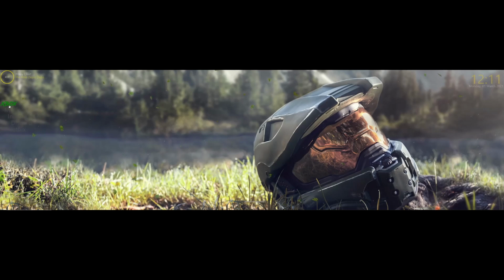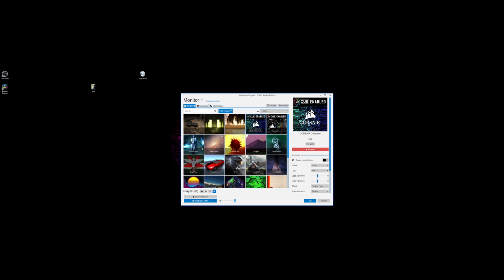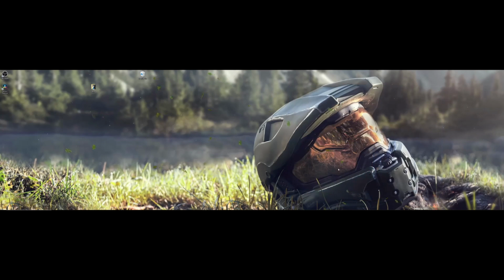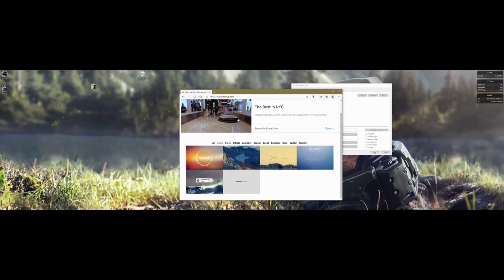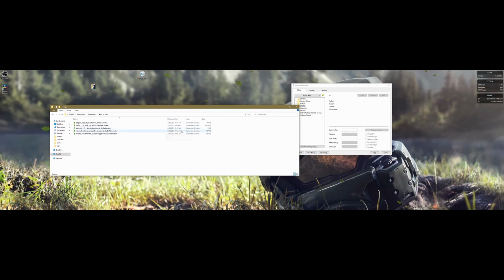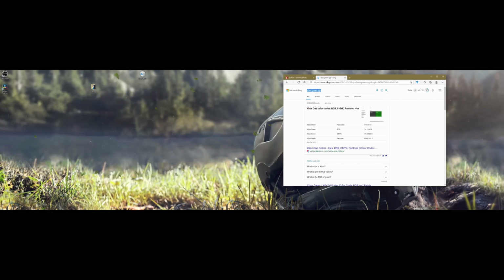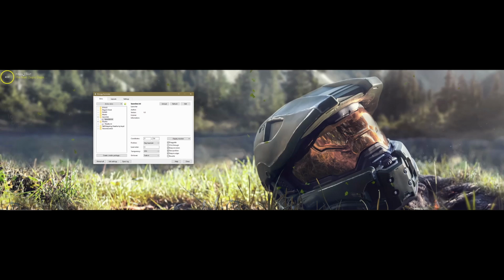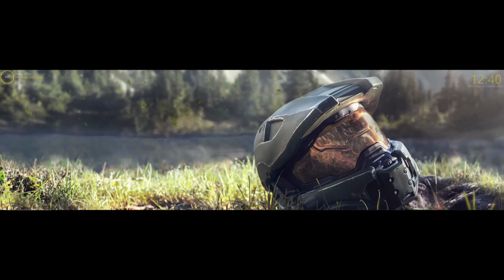How to get a clean desktop using Rainmeter and Wallpaper Engine.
What's up, it's Fifi McFly from the Unleashed pod showing you how to have a nice clean looking desktop.